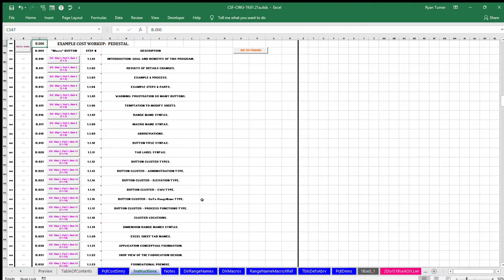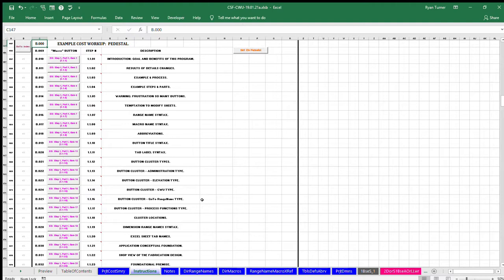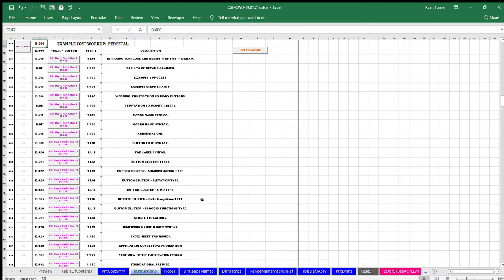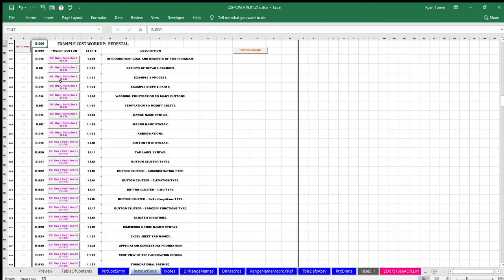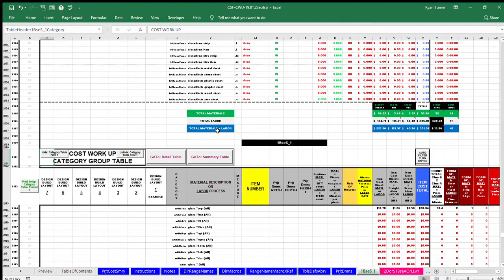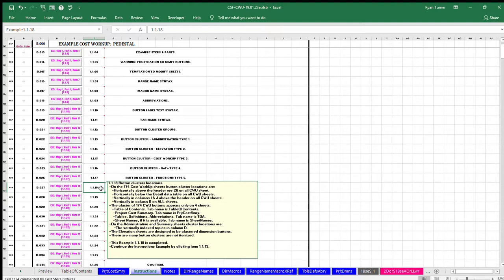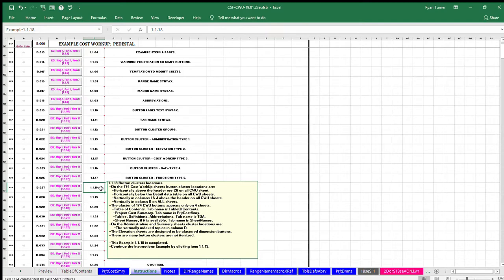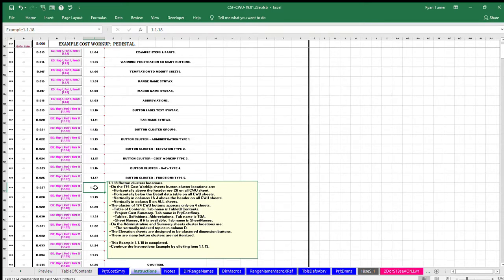CSF Instructions Example: 1.1.18 Buttons clusters locations.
Instructions Example 1.1.18 Button clusters locations for estimating: For retail, merchandising for high quality at low or minimum cost store fixtures, cabinets and furniture. This package is an accurate, detailed, dynamic, and easy to use ESTIMATE and PRODUCTION control application in Excel spreadsheet or worksheet format. Use for single or multiple custom or quantity standard production projects. Provide production control information and reports.  Prepare bids, price lists, what-if analysis quickly and efficiently.